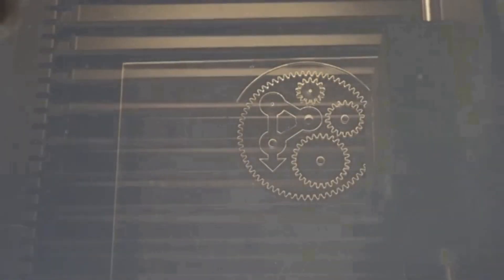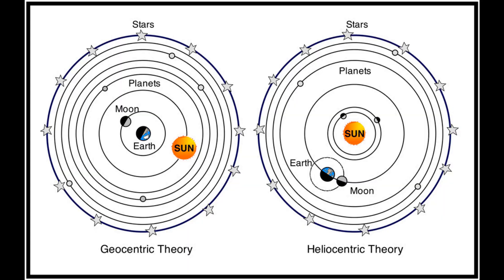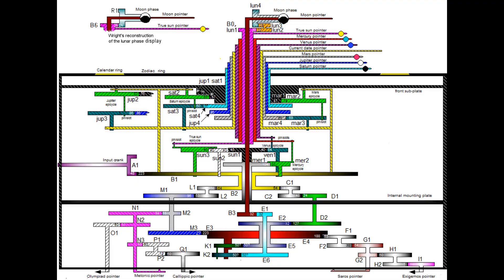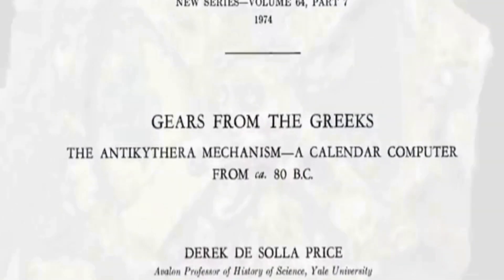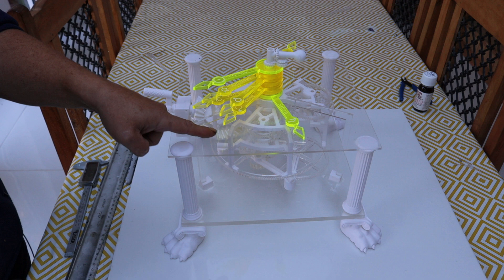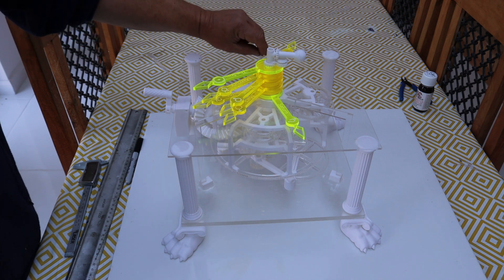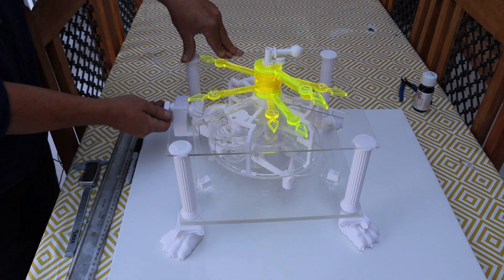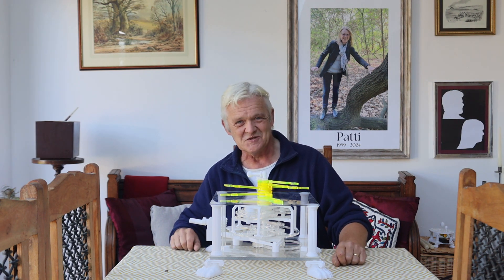2290 The Crystal Antikythera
xToolUKYT80, ￡80 OFF for Orders over ￡999
xToolUKYT100,  ￡100 OFF for Orders over ￡2299

The drive was adapted from an OT Vinta gear and I didn't design it from scratch, it was heavily based on this model but converted into a model that is able to be laser cut and
These are all STL files so to laser cut open the file in something like Tinkercad and export as SVG.